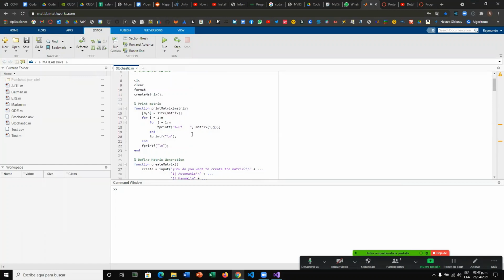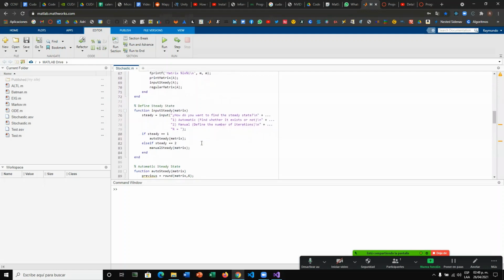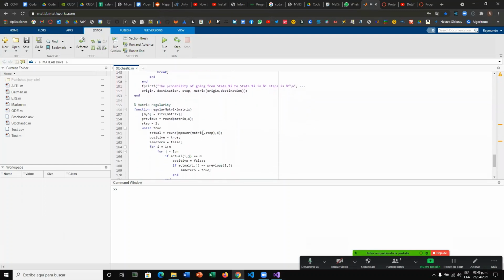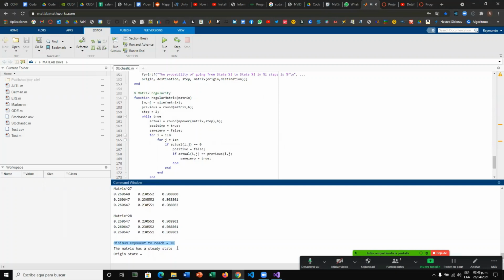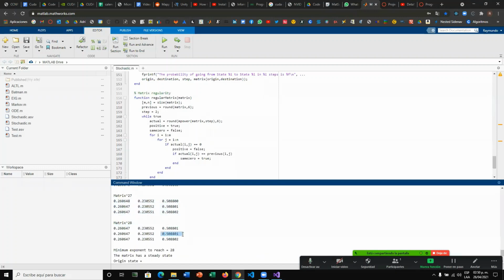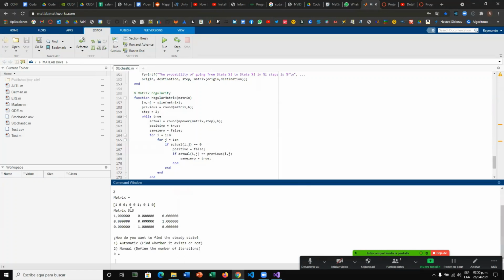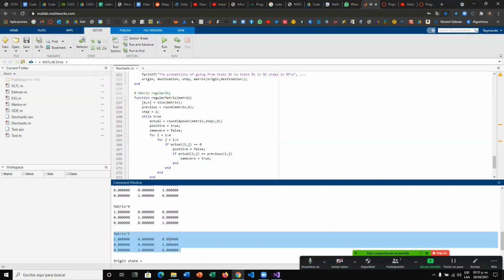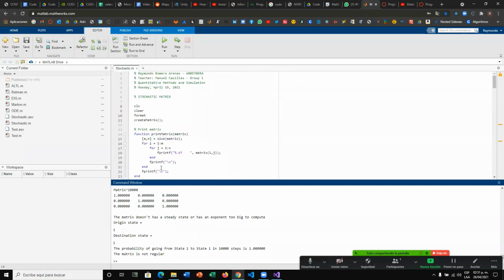MCS - 2° Partial Project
Raymundo Romero Arenas - A00570654
Quantitative Methods and Simulation - Group 1